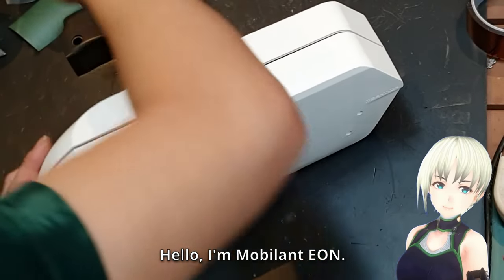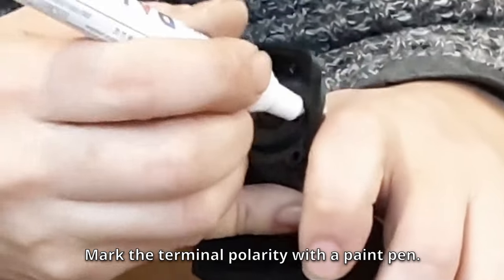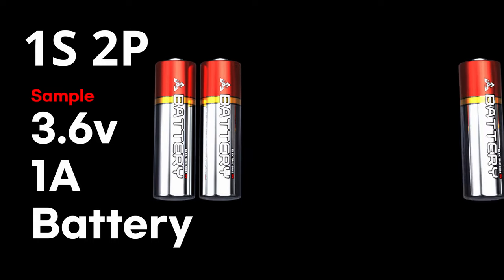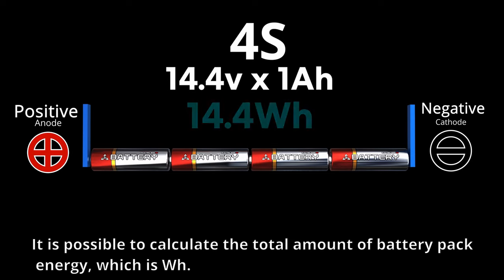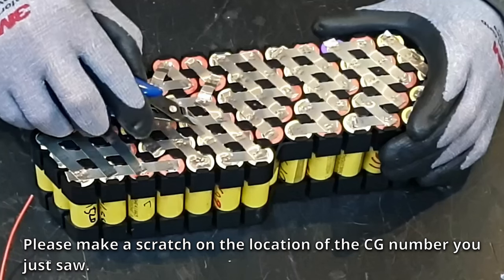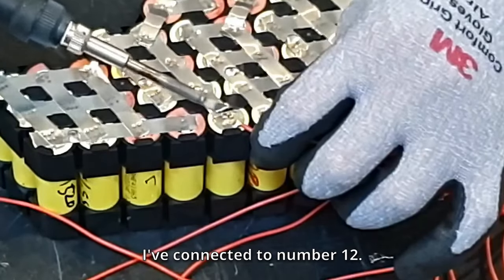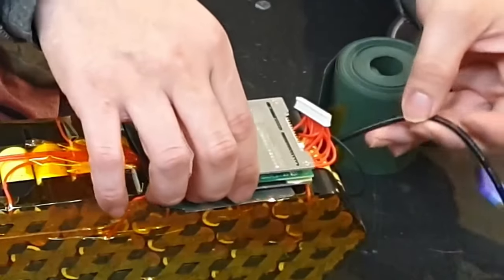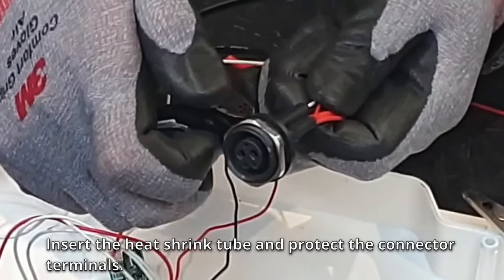How to Building a white shark ebike 18650 battery pack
1. eBIKE Building Book, Hub motors Guide Book
2. BAFANG & Center Motors Book  Guide Book
3. Wheel Building  & E-BIKE Guide Book
4. Lithium Battery Building Guide Book

Litokara 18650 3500 mah genuine battery
Battery Aliexpress
Insulation ring

21700 Litocolor Battery 5000 mAh
In fact, it provides the most accurate and consistent capacity.
Battery Aliexpress
Insulation ring

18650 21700 Lithium Battery Cell/Battery, BMS Latest Product List Address

⚡ Latest Featured Products Checklist / Amazon, Aliexpress. Coupang

Throttle / chain / cable / hanger / derailleur / oil / maintenance car wash

Phone Charging USB Convenience Device / LED Tuning Dress Up

  MTB. Road Bike Handlebar/Stem Collection

Children's bike, baby seat, helmet. Supplies

E-BIKE BOOKS
Amazon Kindle / English Ver.

"If you purchase through the link, we receive a certain amount of commission. It does not affect the price of the product, and it is of great help to the production of the broadcast."